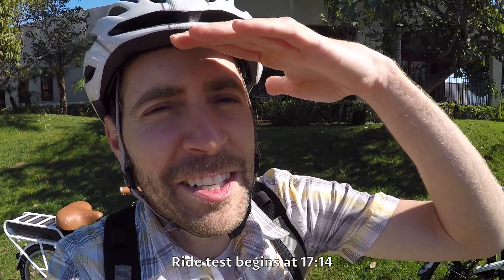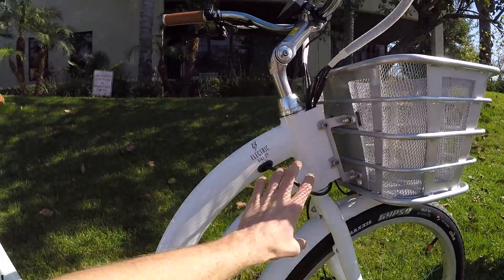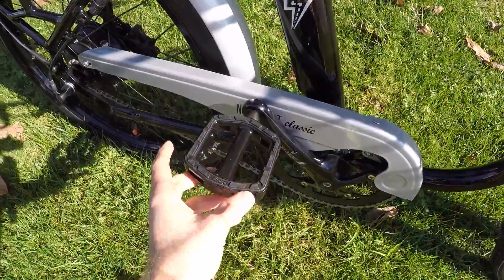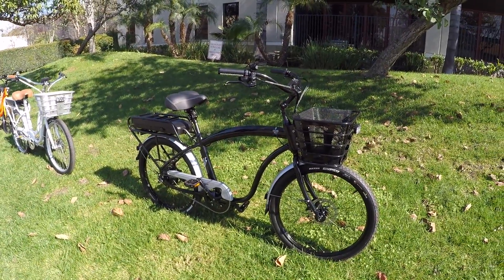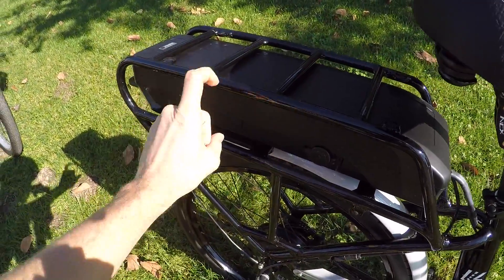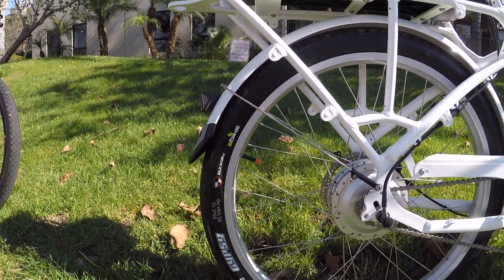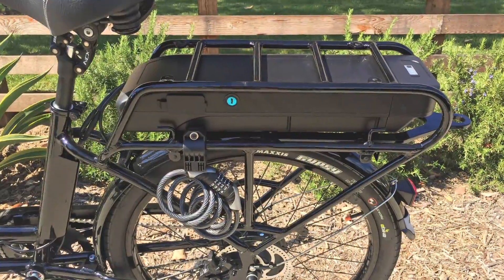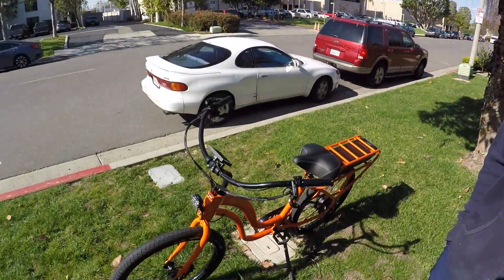2017 Electric Bike Company Model S Review - 1.5k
The 2017 Electric Bike Company Model S is an affordable, but powerful, cruiser style electric bike available in four colors or with custom graphics, impressive battery quality, and size, integrated lights and basket. Comfortable upright body position supported by large tires, swept-back handlebar, vibration-dampening steel fork, plush saddle with rubber bumpers and a suspension seat post. Pedal assist and throttle mode for those who want instant support, powerful hydraulic disc brakes with adjustable levers for small hands, stainless hardware to deter rust in beach environments. Single-speed drivetrain is simple and durable but limited in terms of pedal cadence options, the bike is heavier than most at ~75 lbs and the rear-heavy frame flexes, shipping costs ~$200 extra.